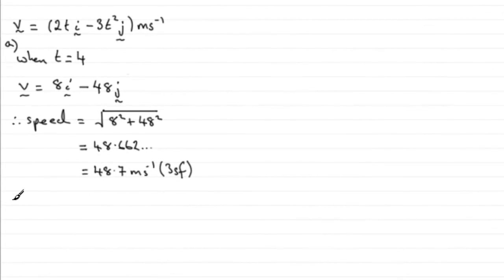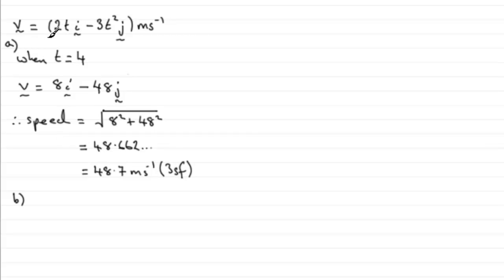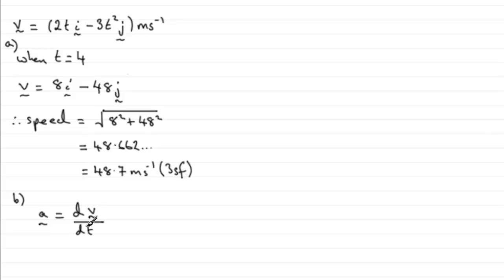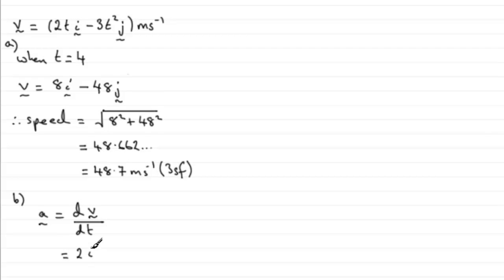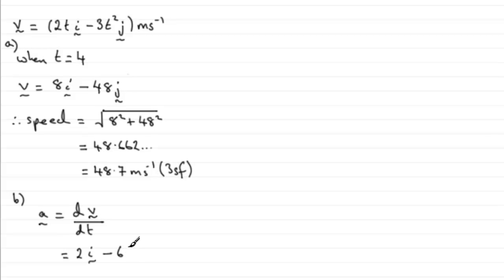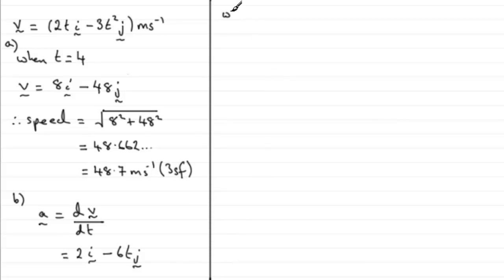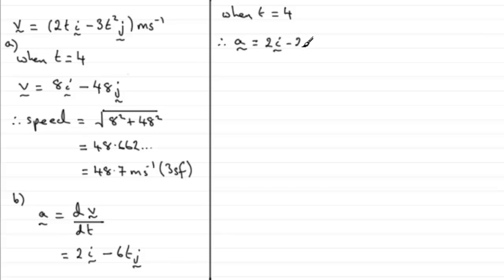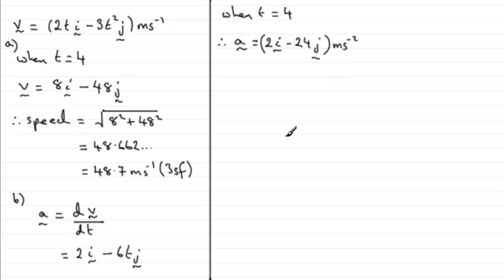Edexcel Mechanics M2 January 2012 Q2b : ExamSolutions